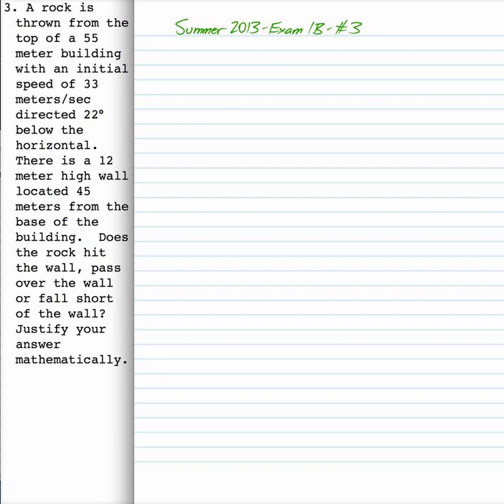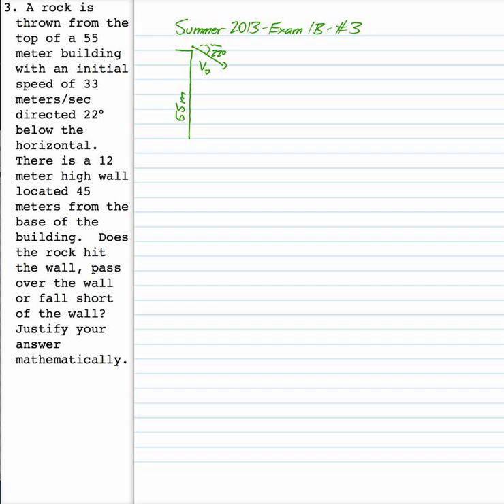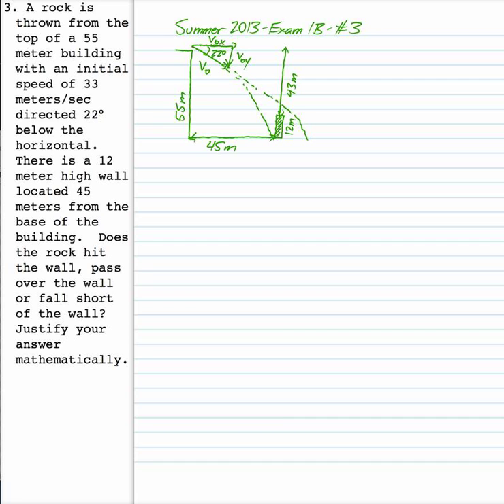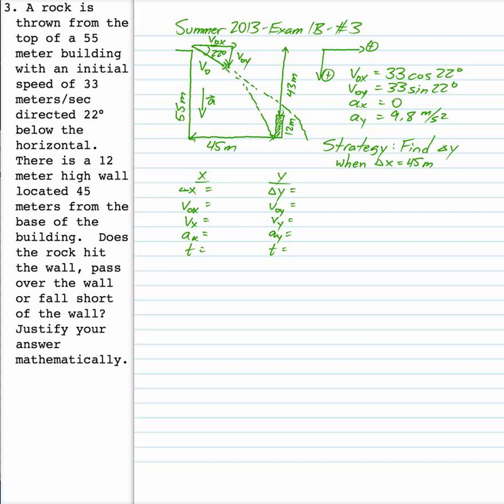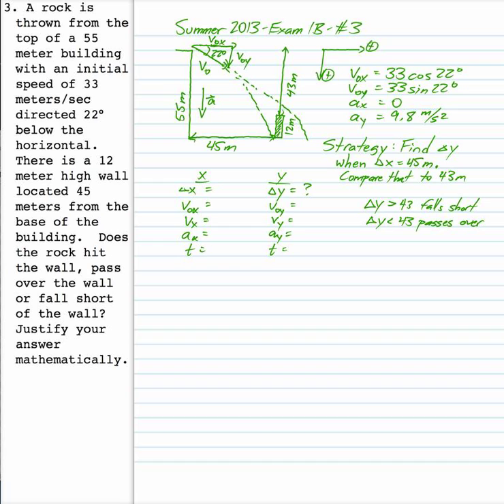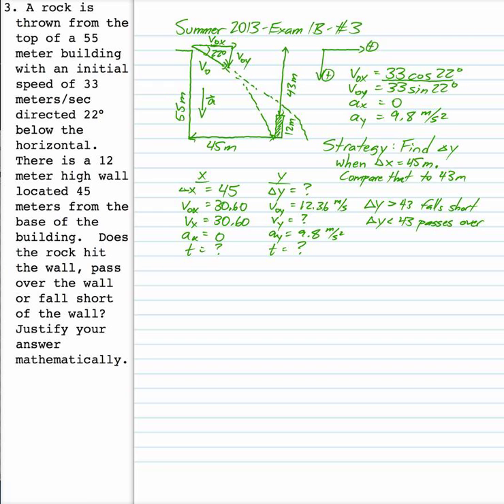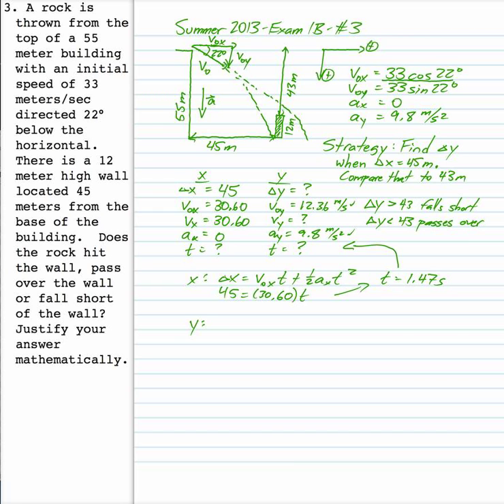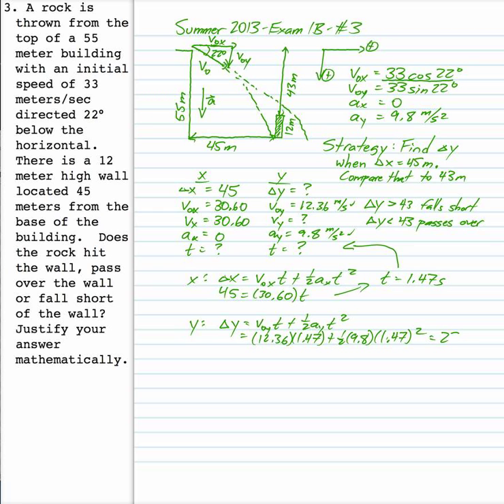Summer 2013 - Exam 1B - Problem #3